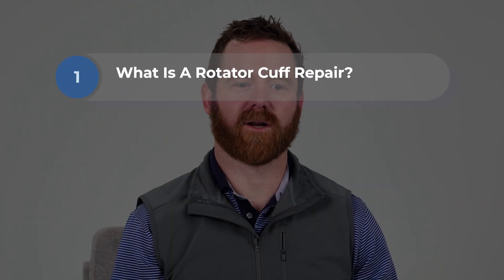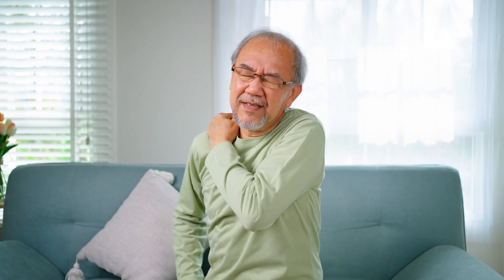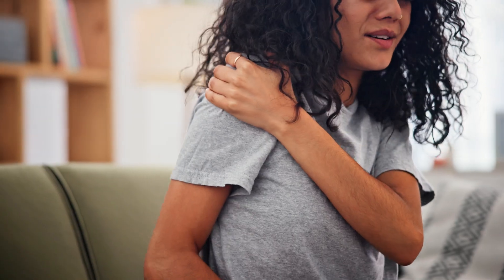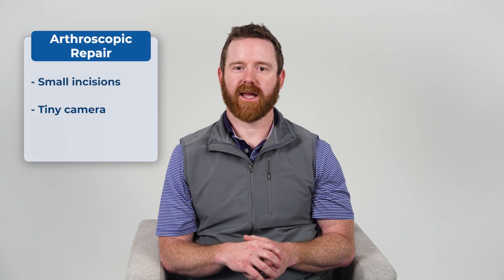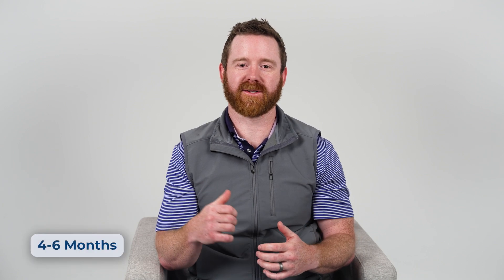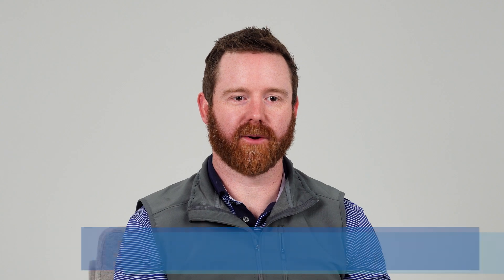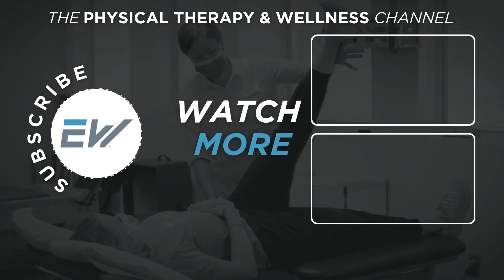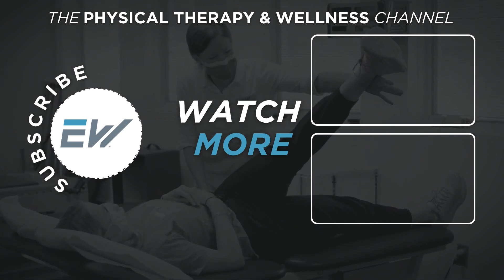Different Types of Shoulder Surgery: Rotator Cuff Repair vs. Labrum Repair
Shoulder injuries can be super painful and really limit your movement. This video is here to explain different types of shoulder surgery, compare rotator cuff repair vs. labrum repair, and talk about how physical therapy can help after each type of shoulder surgery.

Video Chapters:
► 00:00 Different Types of Shoulder Surgery
► 00:54 Shoulder Anatomy
► 02:18 What is a Rotator Cuff Repair?
► 04:35 What is a Labrum Repair?
► 7:03 How Does Physical Therapy Help Pre- and Post-Surgery?
► 10:15 Why Does My Shoulder Hurt Reaching Up?

Read: "Rotator Cuff vs. Labrum Repair: Comparing Procedures, Recovery, and Physical Therapy’s Role" on the EW Motion Therapy Learning Center:

Want to learn more about how to elevate your quality of life through physical therapy and wellness?  Visit our Learning Center: